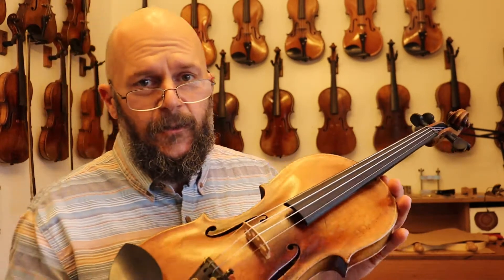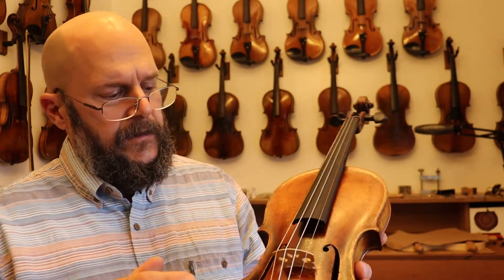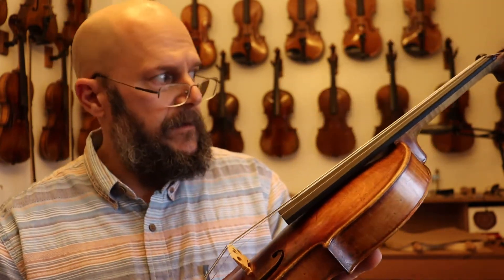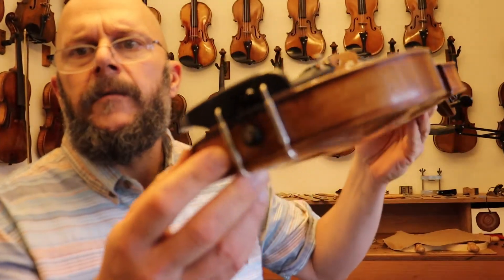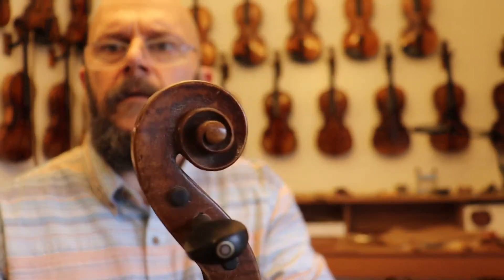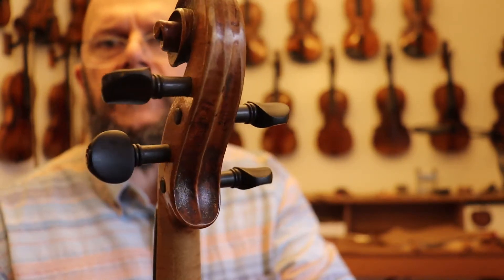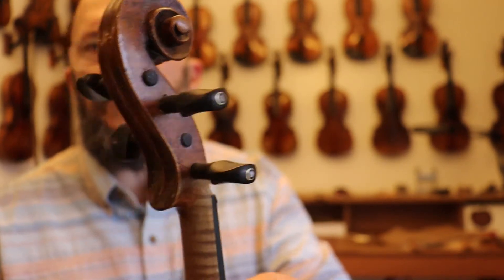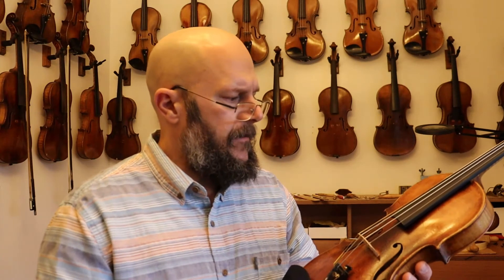Violin Old Fiddle Restored Labeled Schweitzer 1813